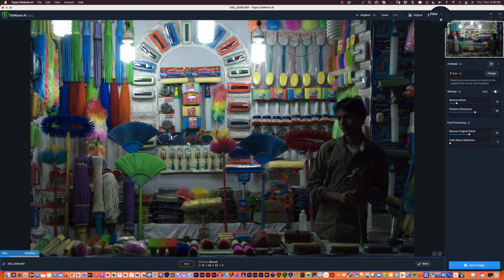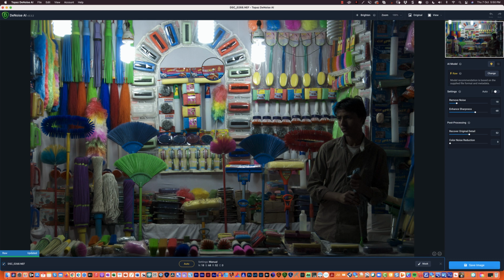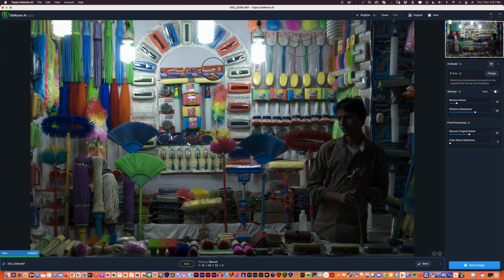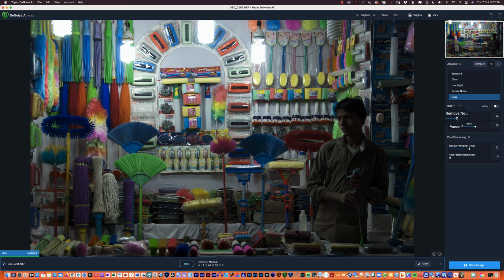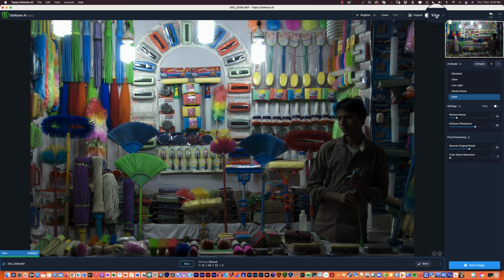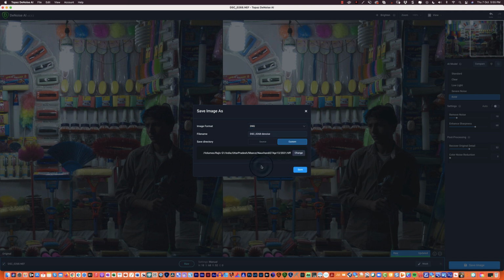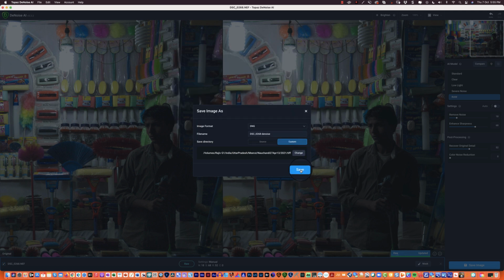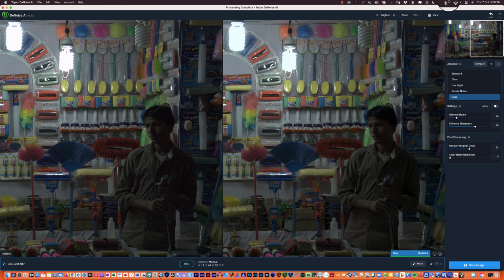Topaz Denoise AI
In this video, I am taking all of you through the key features of the latest update of Topaz DeNoise AI, which is Version 3.2.2

Since I recorded the video, which was a week ago, they launched a further update. This should give all of you an idea of how quickly they work, and how much they focus on continuous product development.

Topaz Labs are fantastic.